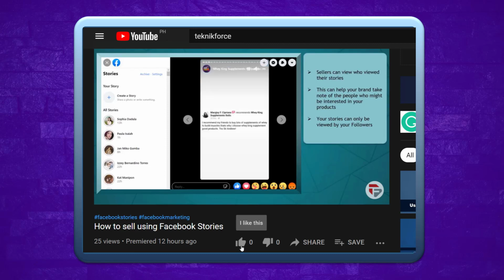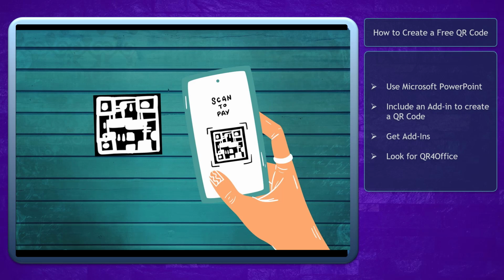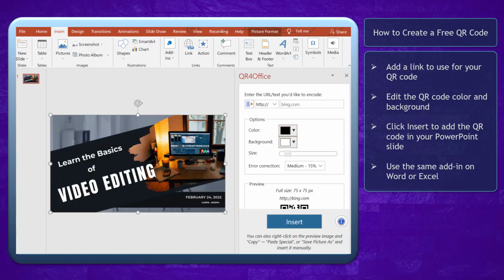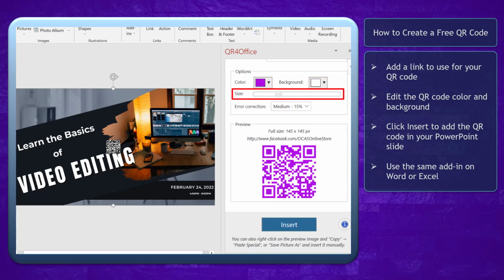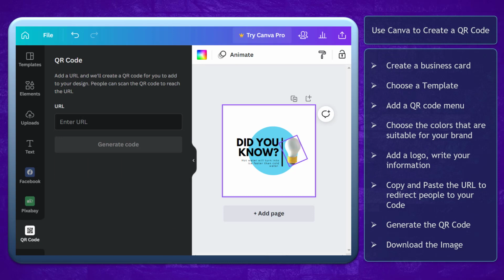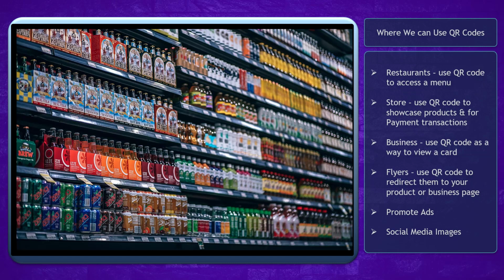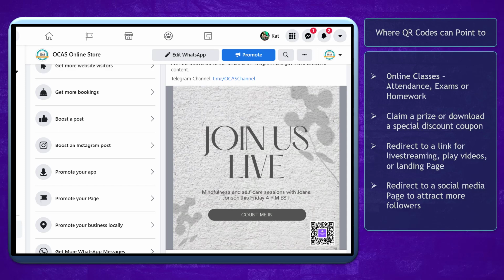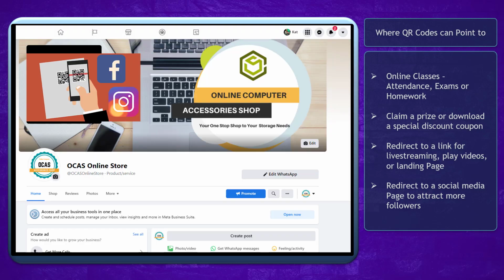How To Create A Free QR Code For Your Business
Having a business is a great thing and when you have a business online it automatically increases your reach.

When you have an online business, you also need to accept payment online and a QR code is the best way to do it.

Your audience can easily browse and purchase products, make payments, download files, and more by scanning QR codes with their smartphone camera, instead of having to manually search for the destination on their phone.

In this video, we are going to tell you how you can create a QR code for your business for free.